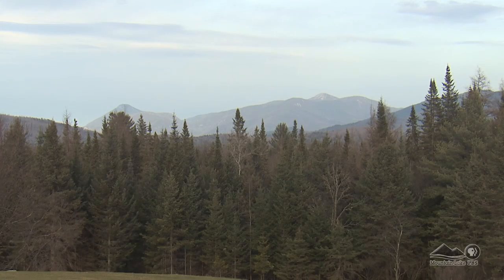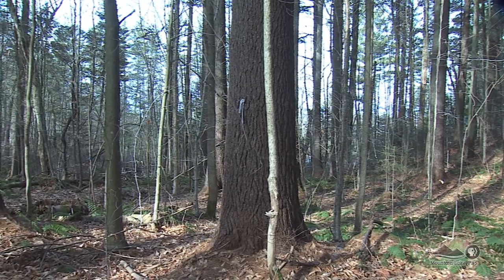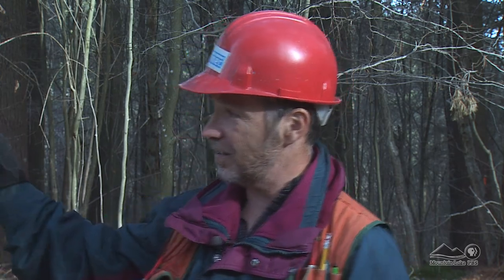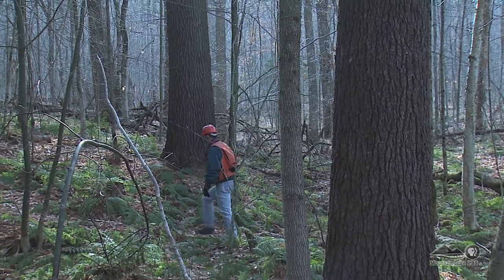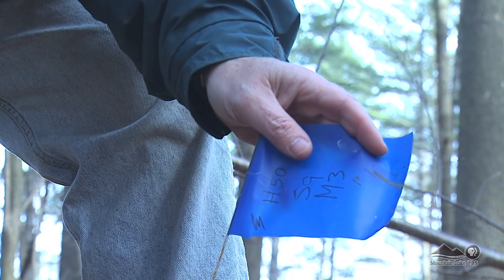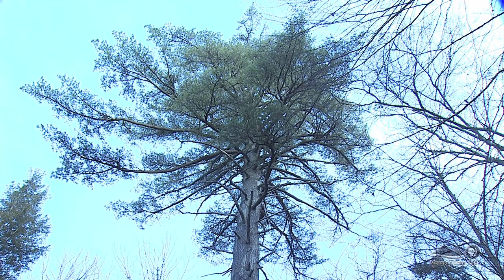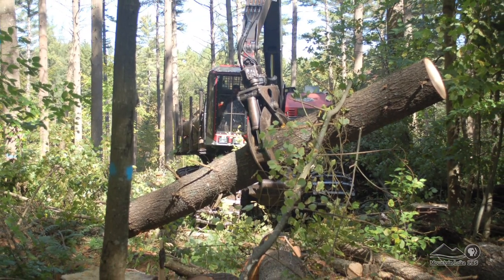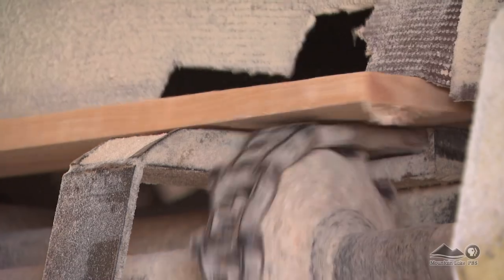How Much Wood Could a Woodchuck Truck? - Sustainable Tree Management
In forestry the expression "good things come to those who wait" can be taken quite literally.  In 1916 an unknown individual planted a stand of white pines in the Huntington Forest just outside Newcomb, New York. Suny's College of Environmental Science and Forestry owns the property today, and they are using the site to investigate the economic feasibility of farming white pine on nutrient rich sites where hardwoods would normally grow.
Still photos in this video are courtesy of Eric Johnson.